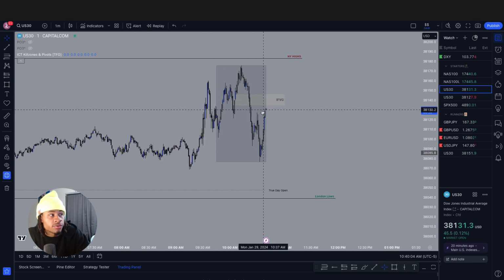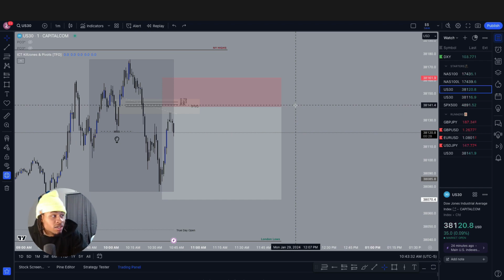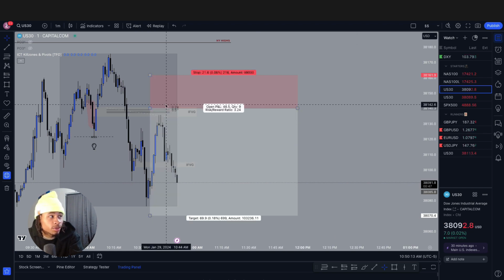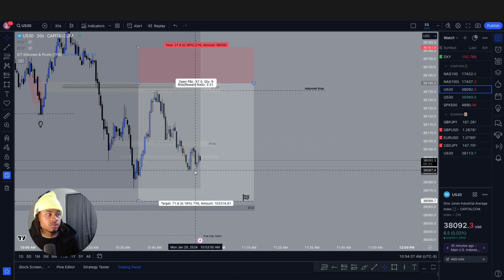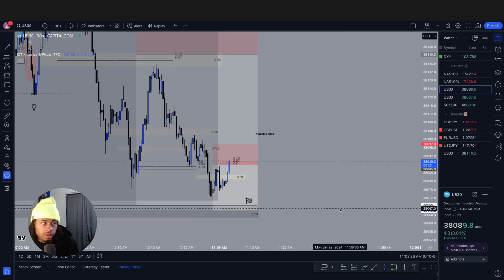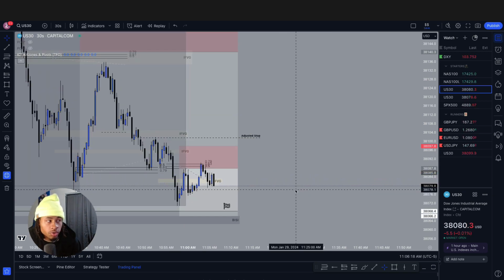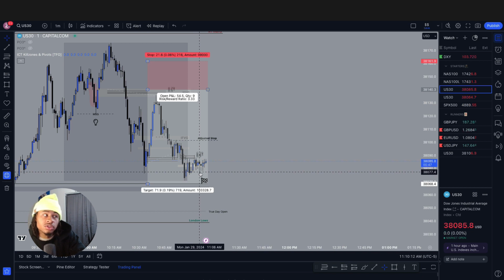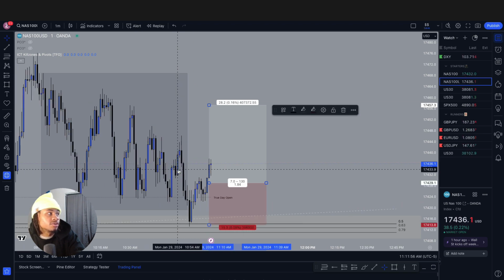(EASY) 5 Step Strategy for New Day Traders Live Trade!!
Check out the 5 Step Strategy video on my channel. Super easy, super profitable.

Recommended Books-

Trading in the Zone: Master the Market with Confidence, Discipline and a Winning Attitude by Mark Douglas

The Power of Discipline: How to Use Self Control and Mental Toughness to Achieve Your Goals by Daniel Walter

The Laws of Success (Original 1925 Edition) by Napoleon Hill